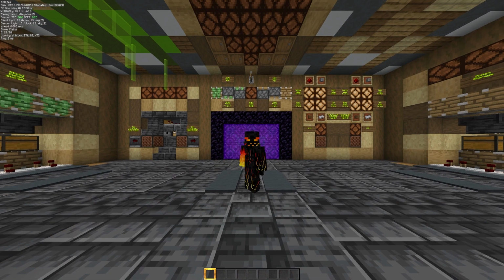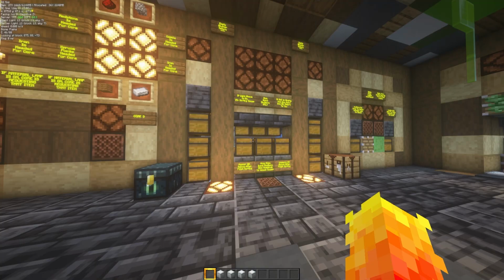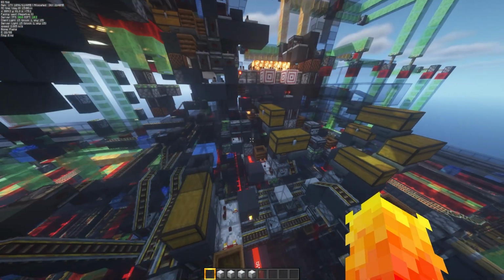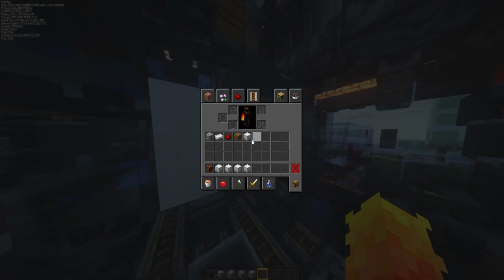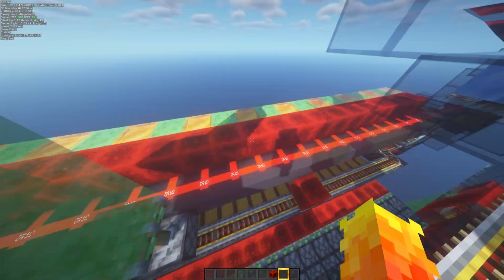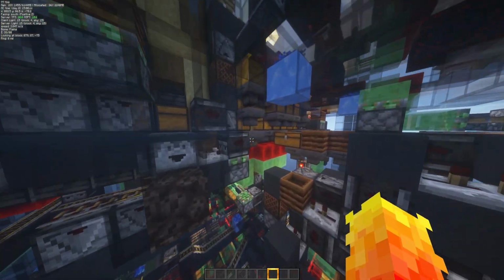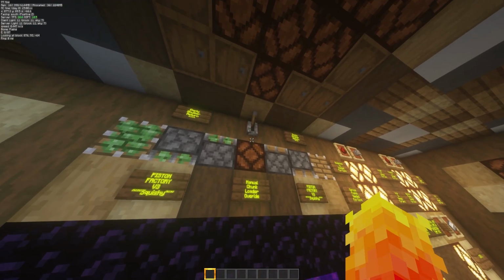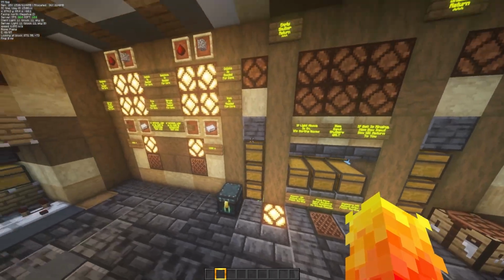How To Operate My AutoCrafting Piston Factory V3! (From The ACTUAL Designer :D) (Minecraft 1.17)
Today I break down and show you how to operate my very new autocrafting piston factory V3!

This factory is pretty simple to operate, however I wanted to make a video explaining the different aspects and features the factories contains.

If you have not seen the 1000 subscriber showcase video, I suggest you check that out

-This V3 of my piston factory is my fastest, most compact and feature packed factory to date :D

-This factory has 108 crafters compared to my old 20 crafters in an even smaller form factor. While yes the crafters are much slower individually, this new 1 wide tile-able crafter that I designed is extremely space efficient.

-Each crafter has a speed of 1334 pistons per hour (this was adjusted from 1286 after making the edit)
-There are 27 crafters per core
-Which means 36,018 pistons per hour PER core
-OR 144,072 pistons per hour at max crafting speed with all 4 core operational

**How To Get Schematics**
Join the AutoCraft discord below
Head to # public-archive
Download the schematic and have fun autocrafting pistons :D